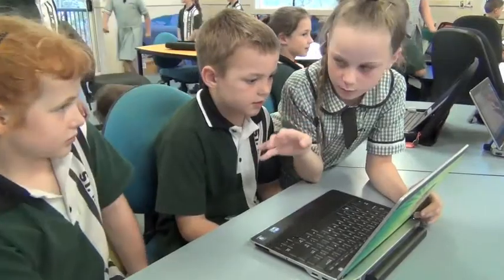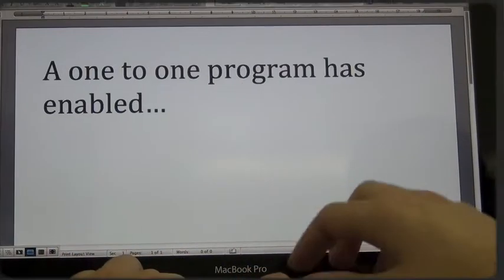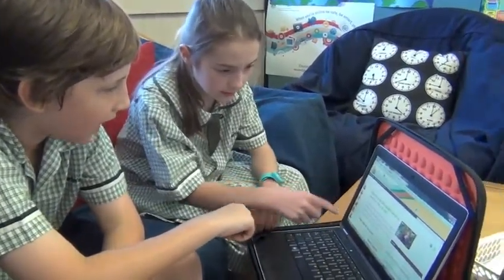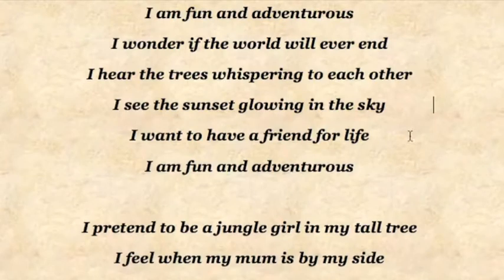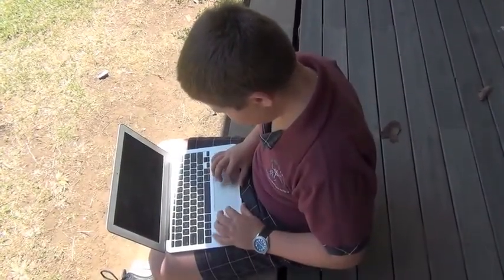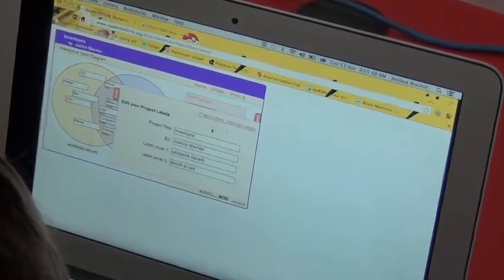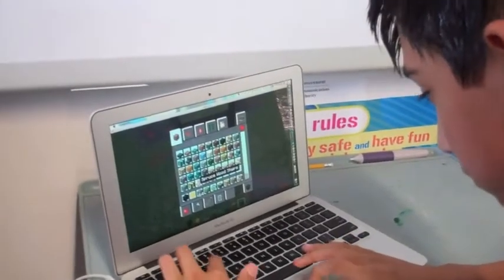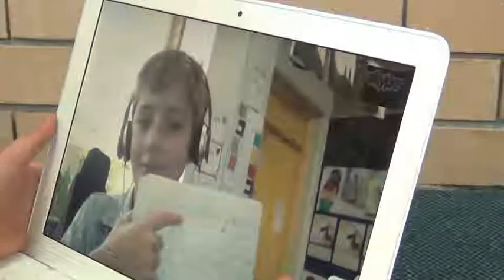Primary 1 to 1 Reflections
Schools reflect after 1 year with a laptop program.